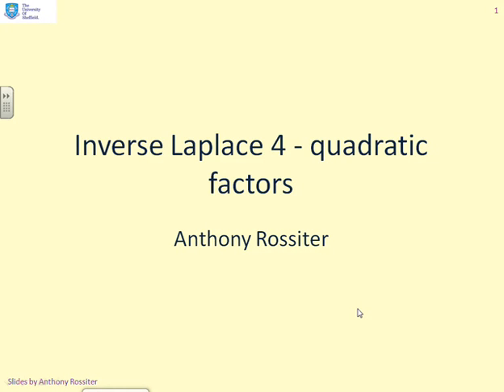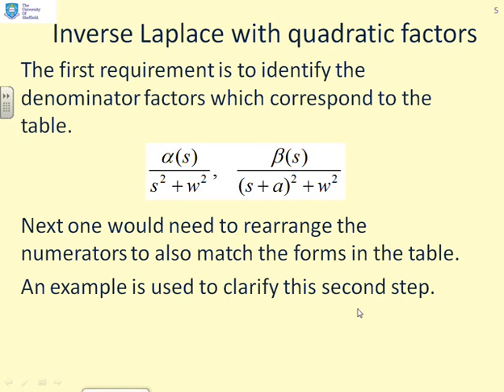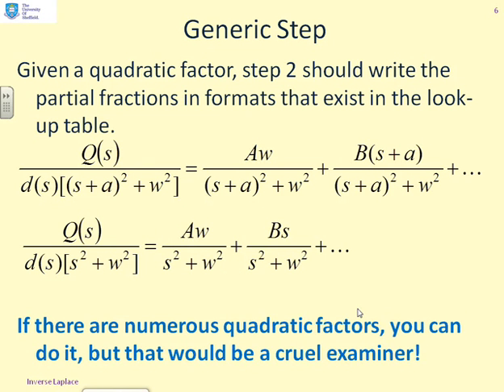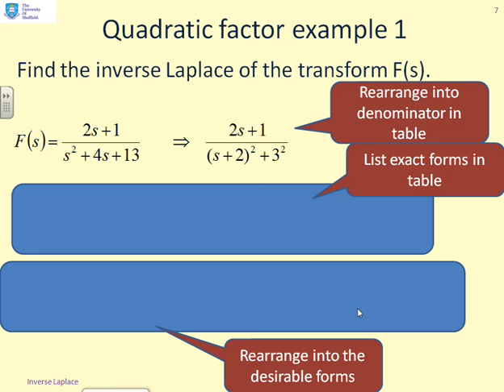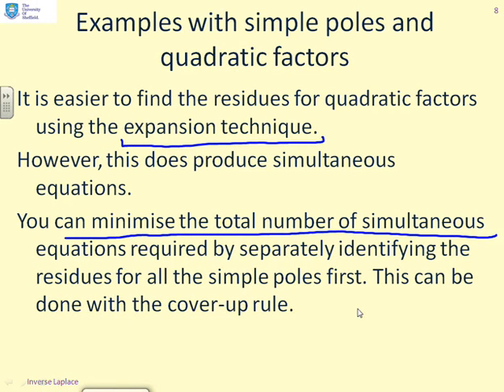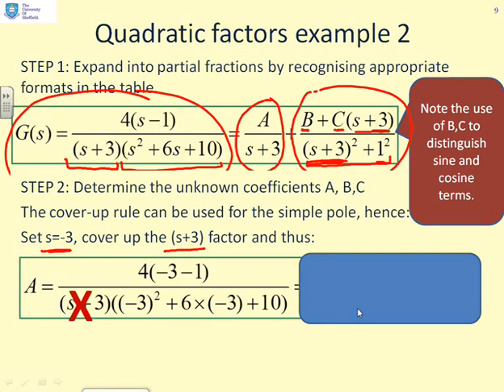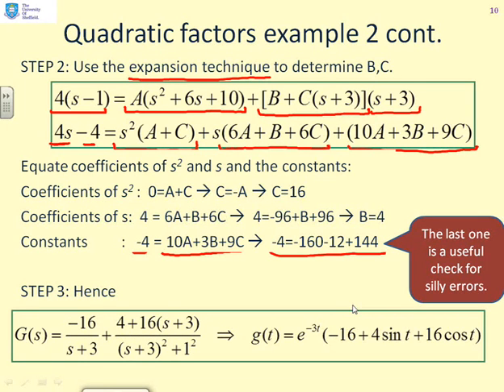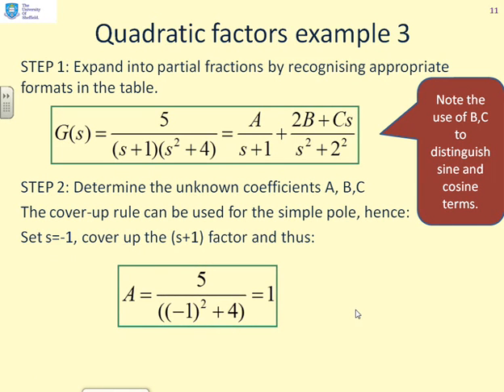Inverse Laplace 4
Fourth of a set of videos on inverse Laplace for engineers. Focus on pragmatic solutions rather than theory. This video continues with the theme of partial fractions and introduces quadratic factors.